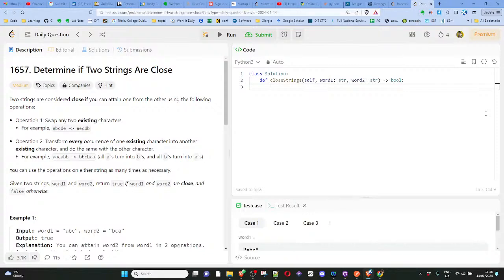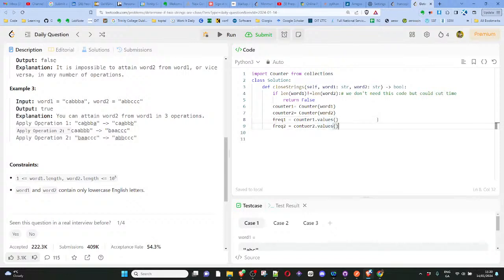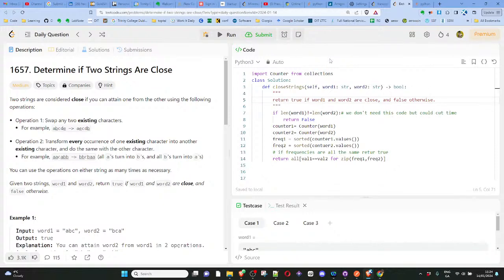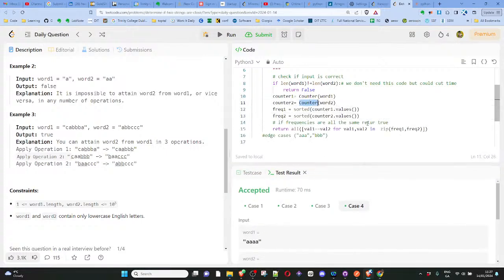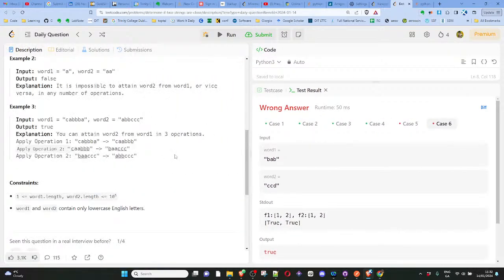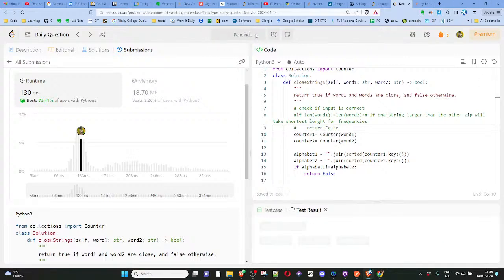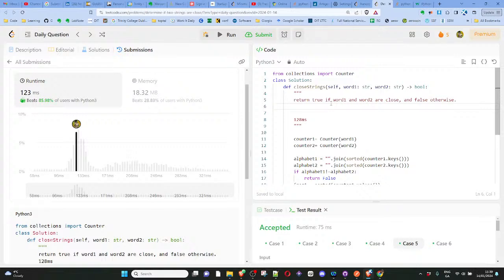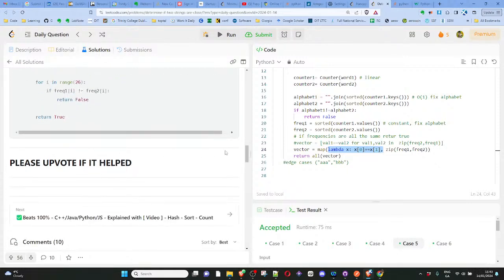1657 Determinie if two strings are close